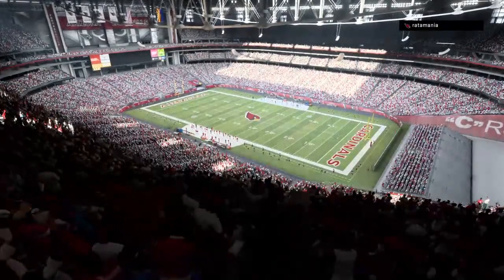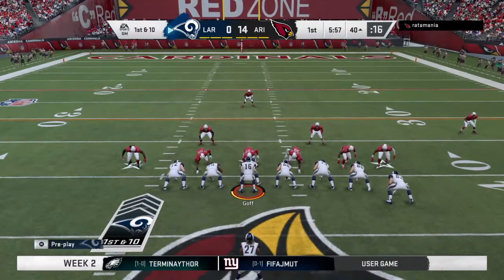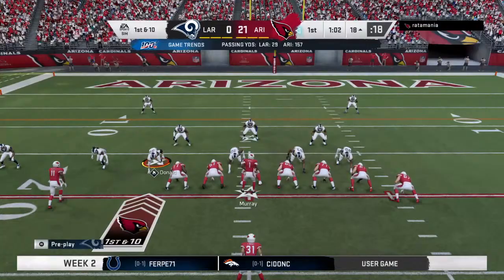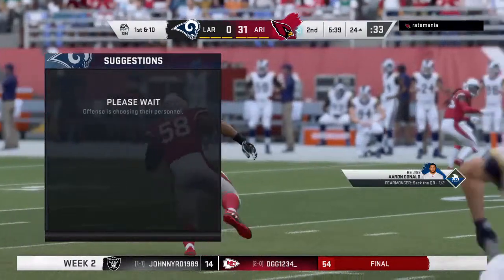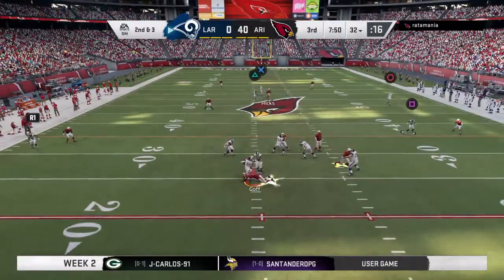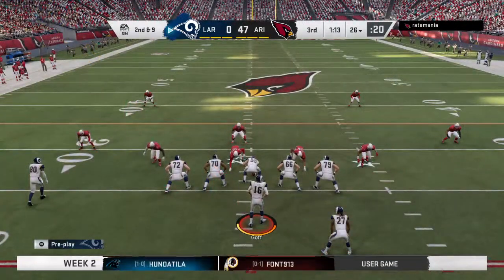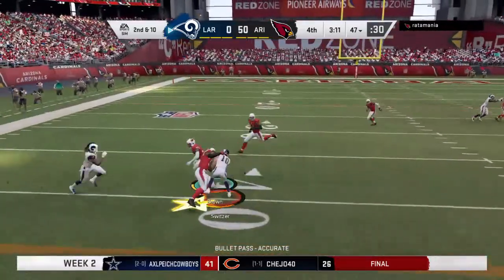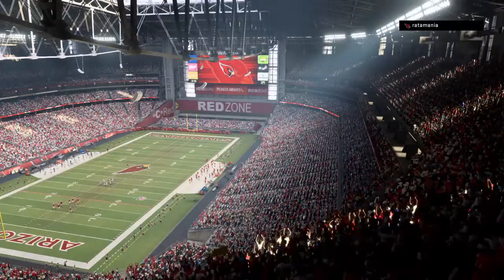W2 rams cardinals liga dynasty